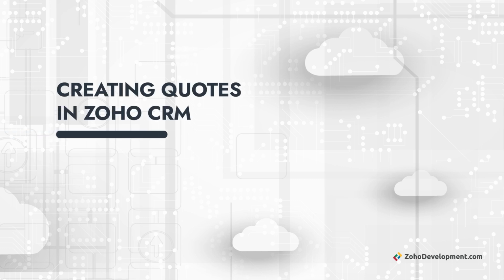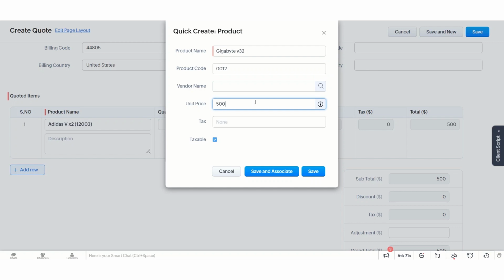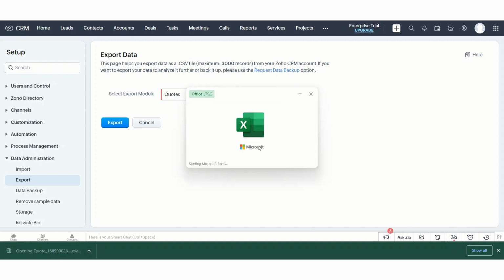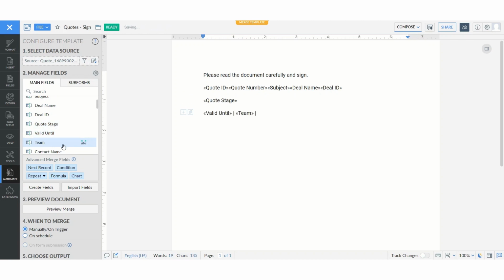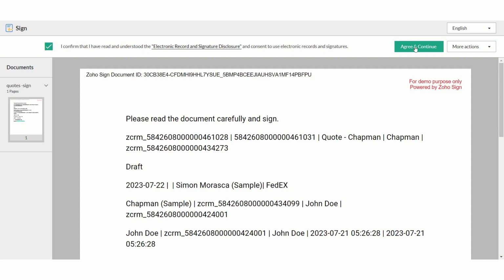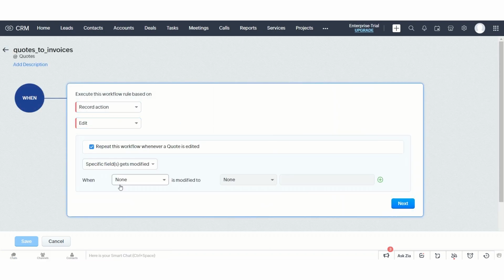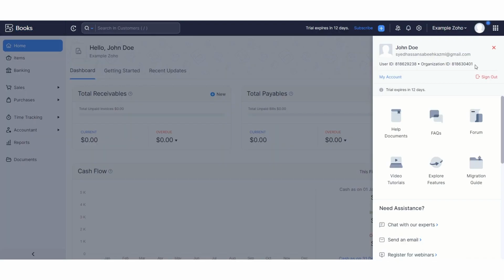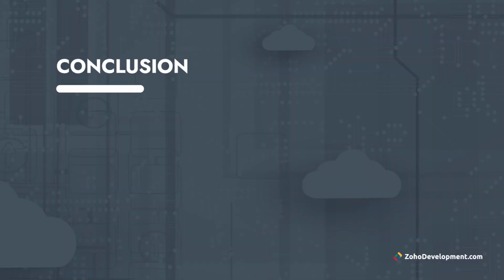How to create a custom CPQ solution in Zoho CRM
Learn how to supercharge your sales process with a custom CPQ solution in Zoho CRM! 💼💪 Discover step-by-step guidance to streamline quotes, proposals, and boost your sales team's efficiency. Master the art of ZohoCRM customization and transform your sales game. Get started now!